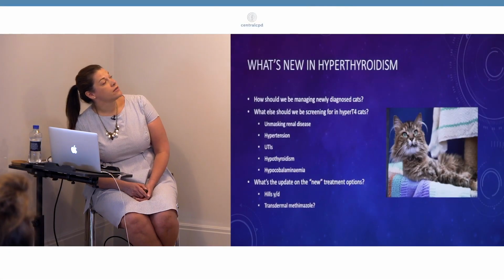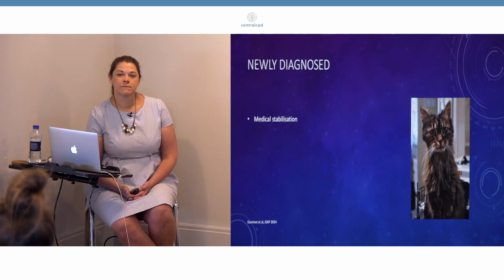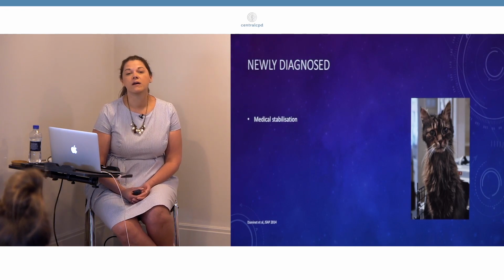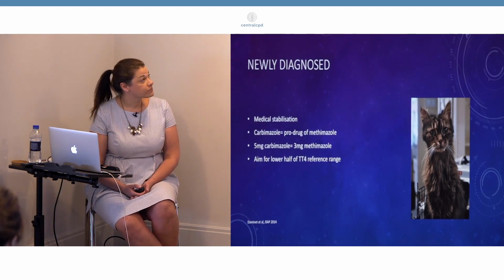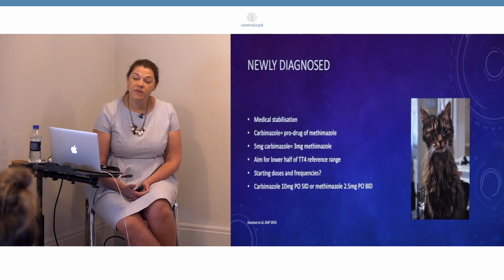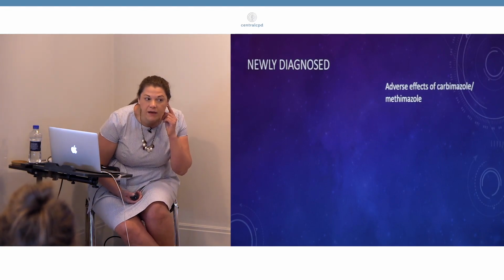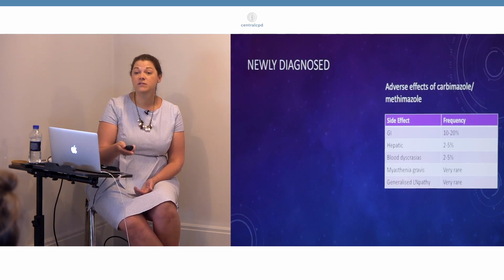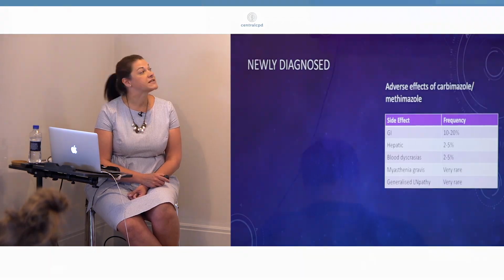Endocrinology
This learning series will help you become more comfortable and confident in diagnosing and managing a range of endocrine disorders.